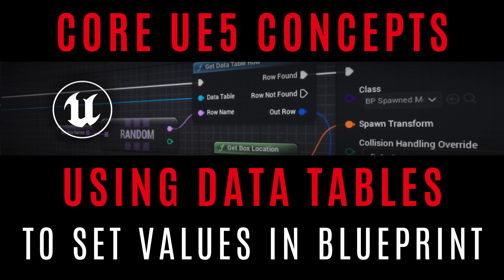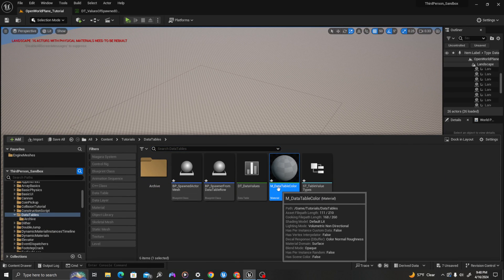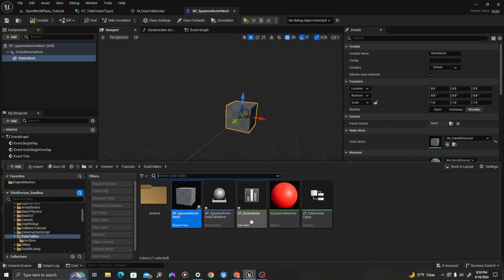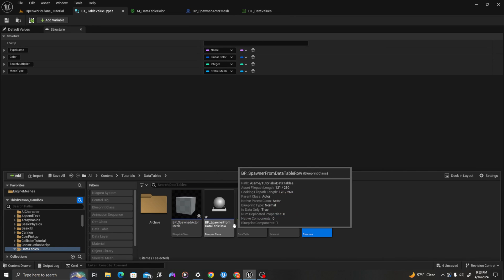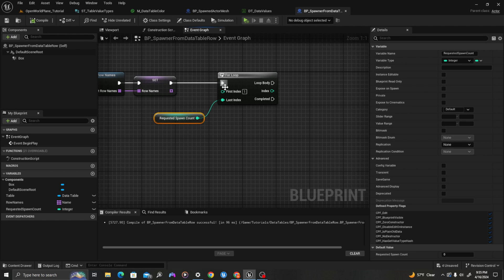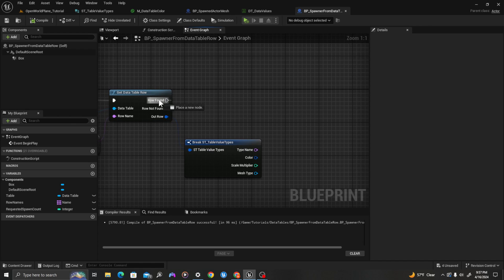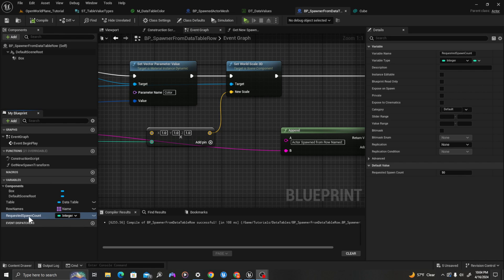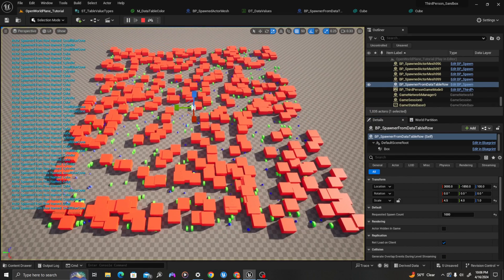Learn How to Use DATA TABLES in BLUEPRINT to Set Actor Values in UE5